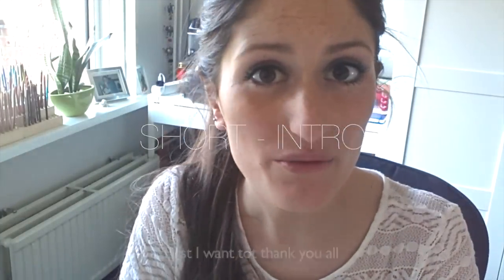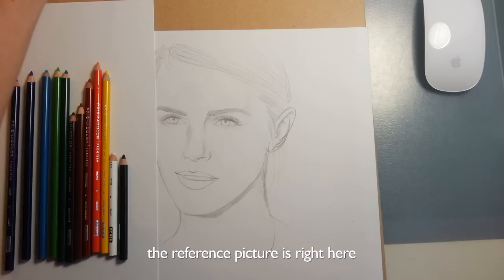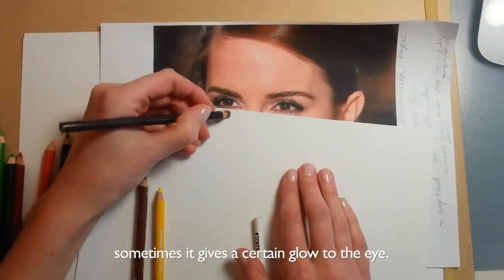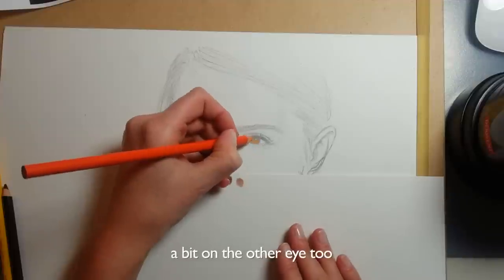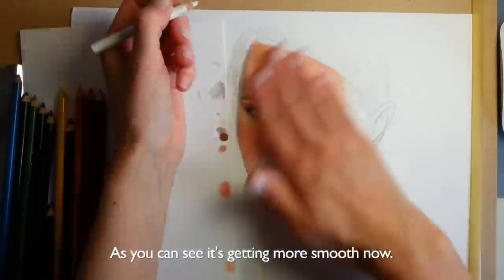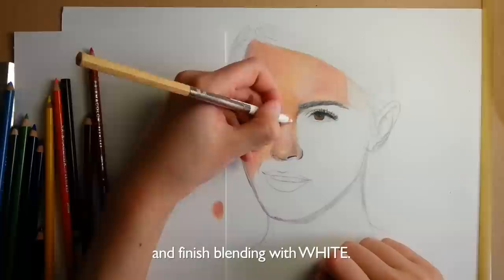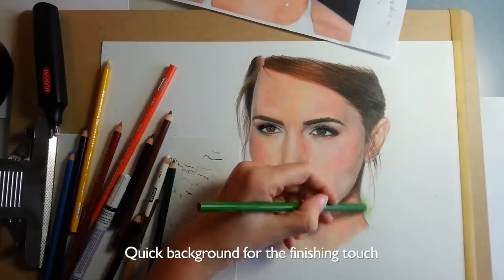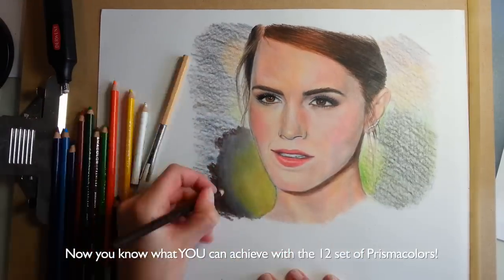REALISTIC PORTRAIT TUTORIAL 12 SET PRISMACOLOR EMMA WATSON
COMPLETE PORTRAIT TUTORIAL with 12 set of prismacolor!

And Yes next tutorial will be about hair ;-)